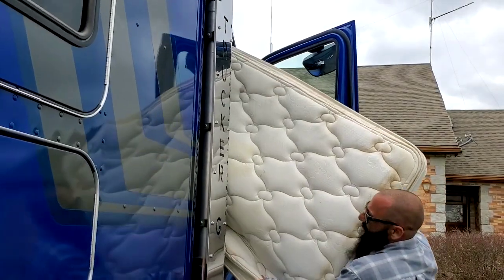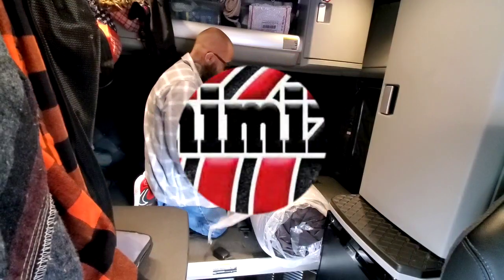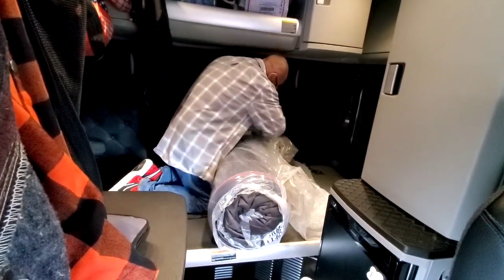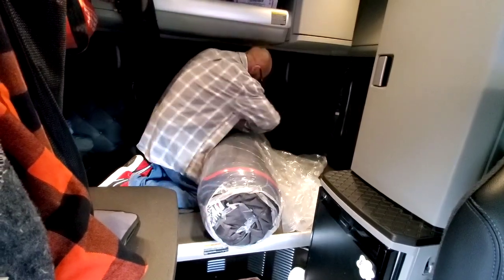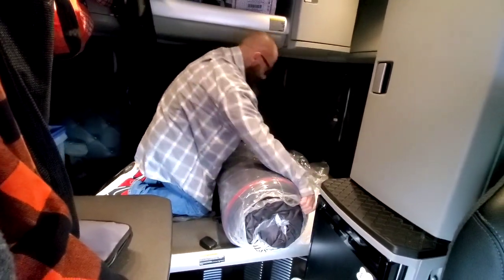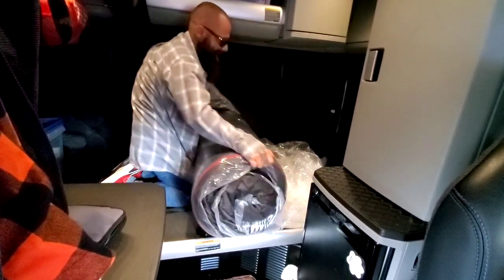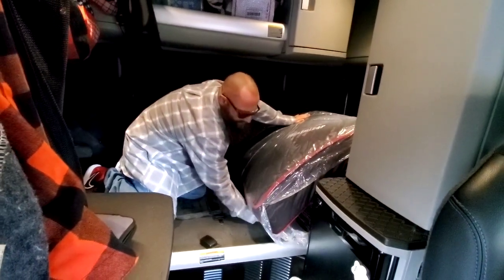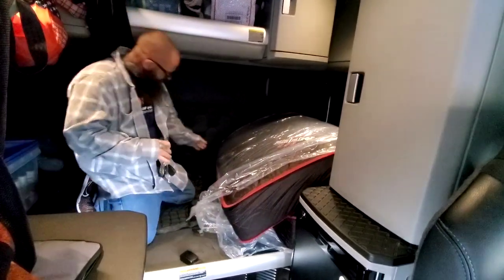Loving Our Minimizer Mattress